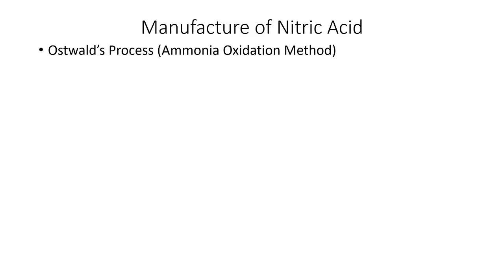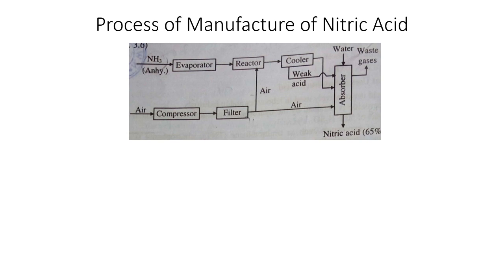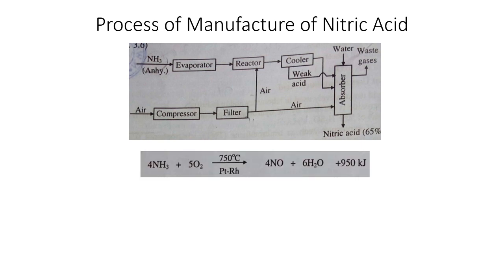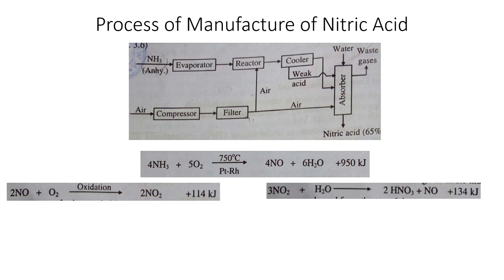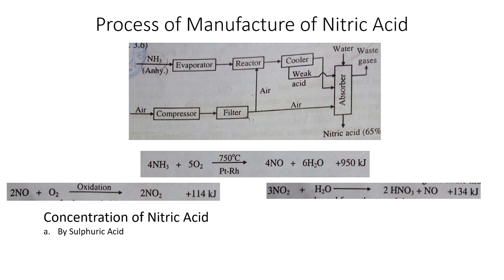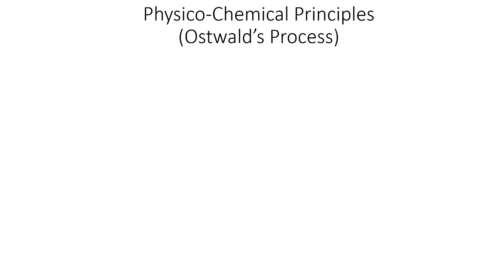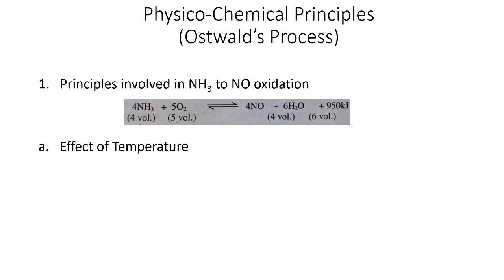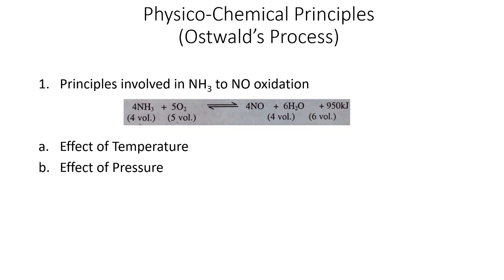7c1Industrial Chemistry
Manufacture of Basic Chemicals